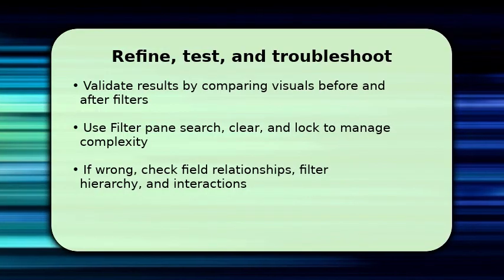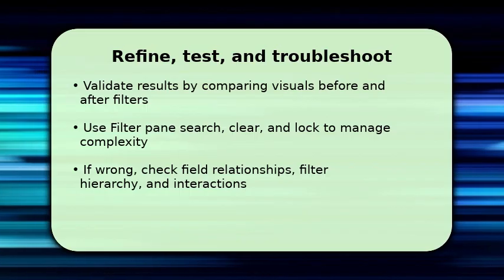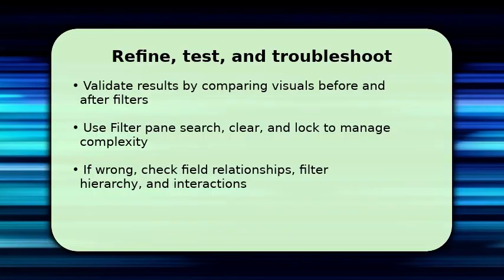How to Use Filter Option in Power Bi - Step by Step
Dive into the world of Power BI and master data visualization by learning how to apply filters effectively. This step-by-step guide will walk you through setting up, using, and refining filter options in your reports for more insightful analysis.